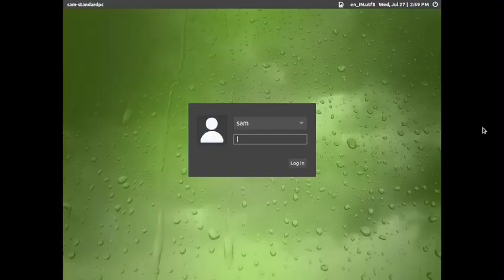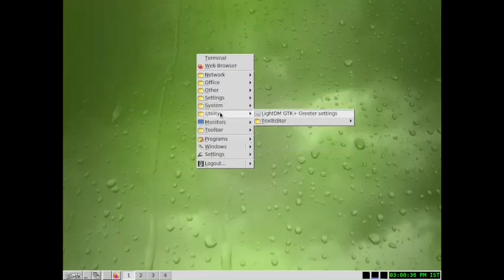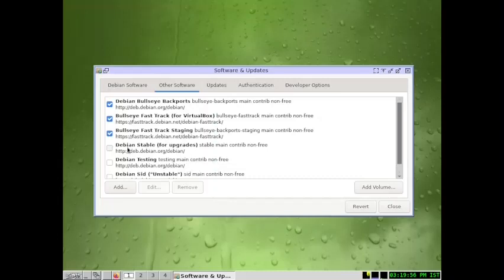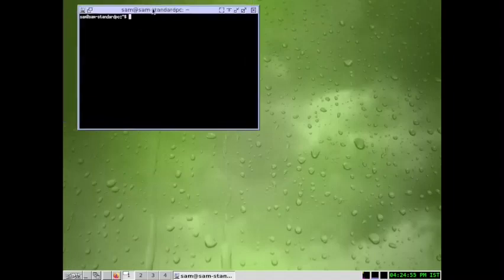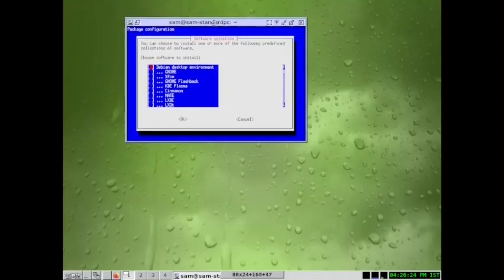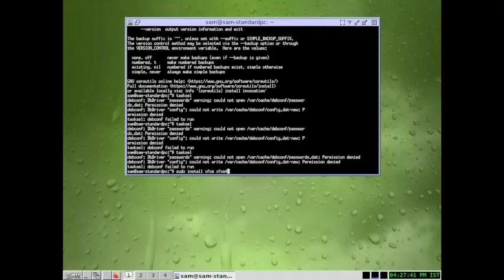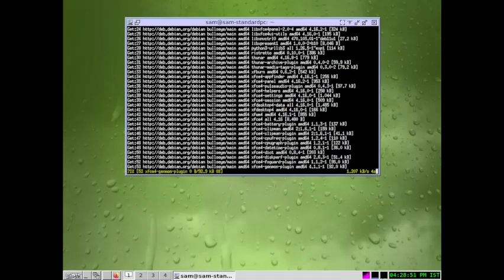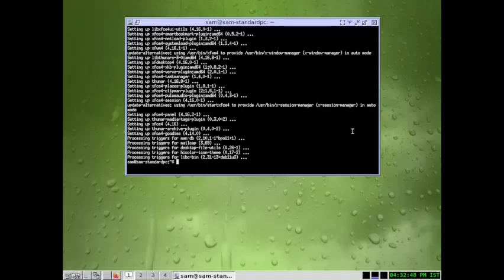Expert Install of SpiralLinux using Builder ISO - Part 2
This is a video guide for Expert Installation of SpiralLinux using Builder ISO - Part 2

SpiralLinux features-

1) Installable live DVD / USB images around 2GB in size and carefully configured for a wide array of popular desktop environments.
 2) Built from Debian Stable packages with newer hardware support preinstalled from Debian Backports.
 3) Easily upgradable to Debian's Testing or Unstable branches with just a few clicks.
 4) Optimal Btrfs subvolume layout with Zstd transparent compression and automatic Snapper snapshots bootable via GRUB for easy rollbacks.
5) Graphical manager for Flatpak packages and preconfigured Flatpak theming.
6) Font rendering and color theming preconfigured for optimal legibility.
7) Preinstalled proprietary media codecs and non-free Debian package repositories ready to use.
8) Broad hardware support with a wide array of proprietary firmware preinstalled.
9) Extensive printer support with relaxed permissions for printer administration.
10) Optimal power management with TLP preinstalled.
11) VirtualBox support available out-of-the-box.
12) Enables zRAM swap by default for better performance on low-end hardware.
13) Normal users can operate and administer the system without recurring to the terminal.
14) Depends entirely on the Debian infrastructure, thus avoiding the "developer-hit-by-a-bus" concern.
15) Installed system can be smoothly upgraded to future Debian releases while retaining its unique SpiralLinux configuration.